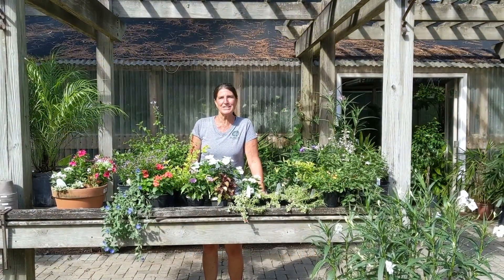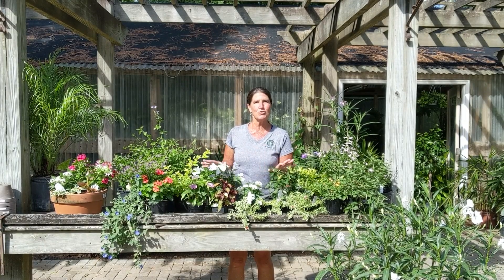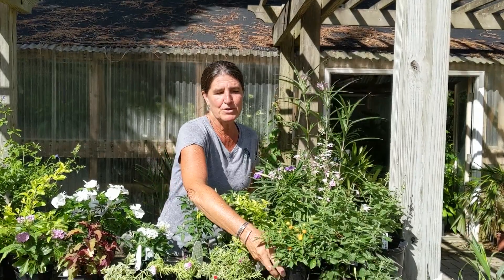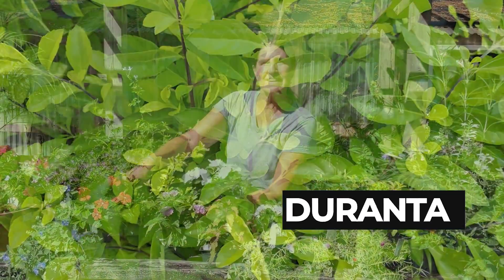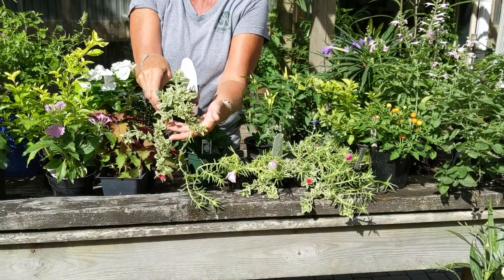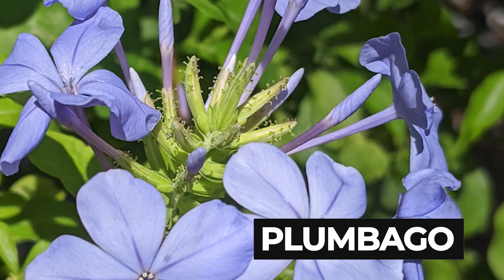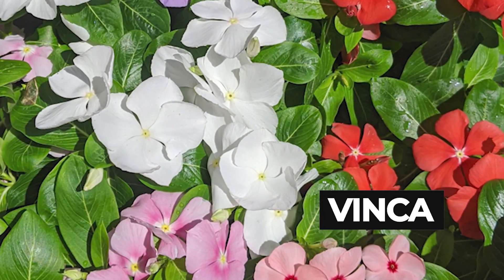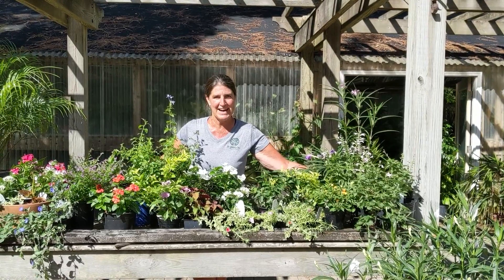Best Plants for Summer Heat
Experts from The Greenery on Hilton Head Island have some suggestions for plants that tolerate the Lowcountry heat of late summer and early fall.